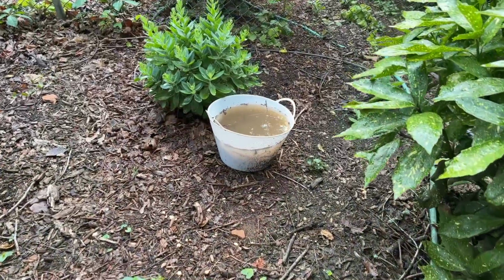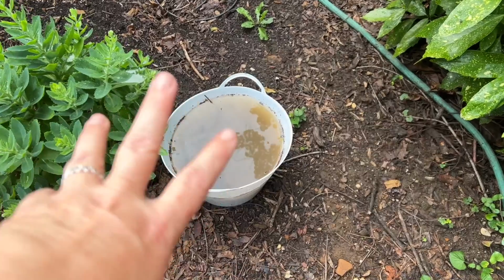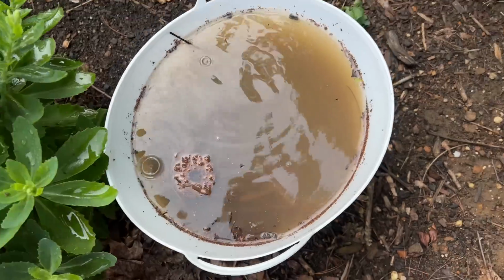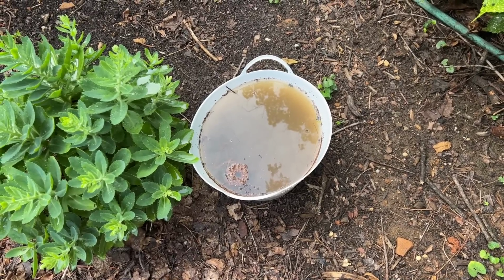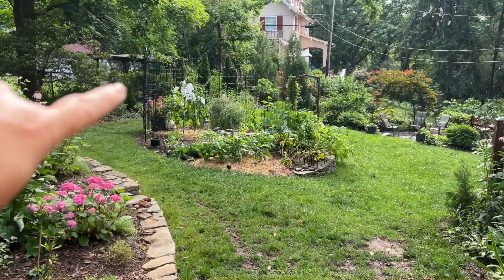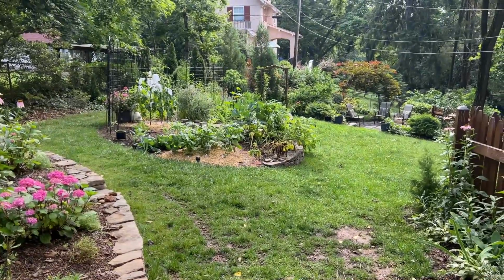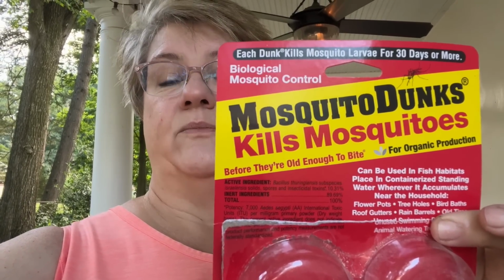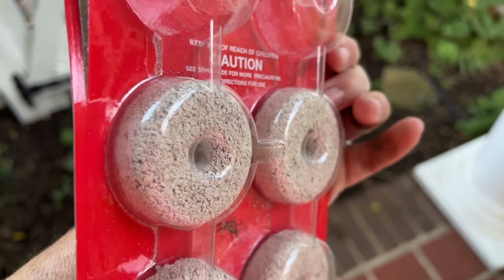Managing Mosquitos Naturally - 🚫🦟🚫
Here's a natural way to trap and kill mosquitos, without sprays that harm other beneficial insects.   Give this a try!

🌸 Mosquito Dunks